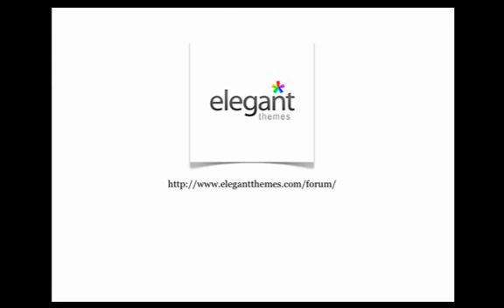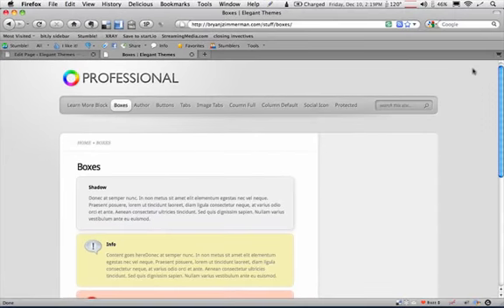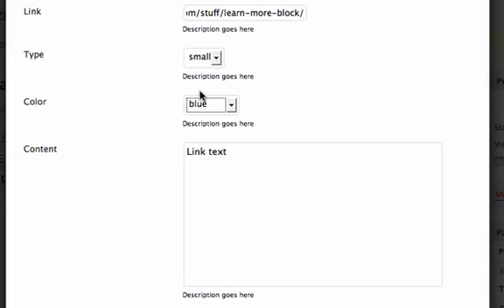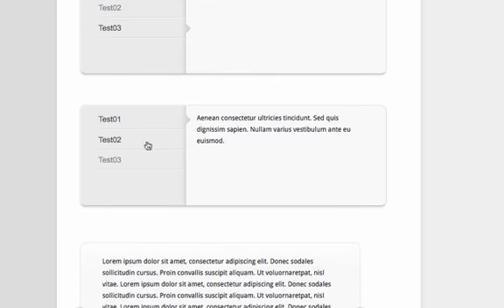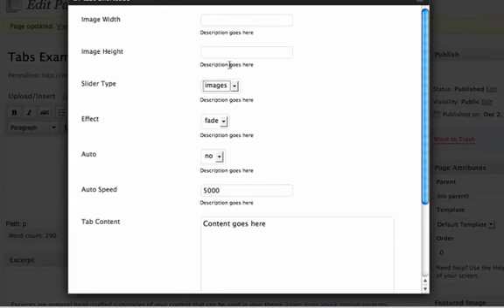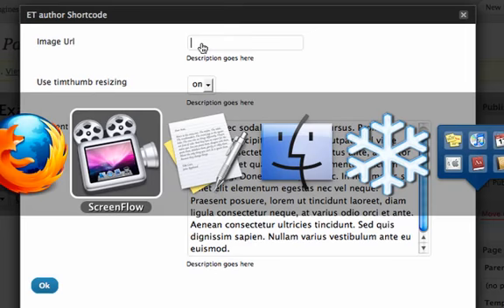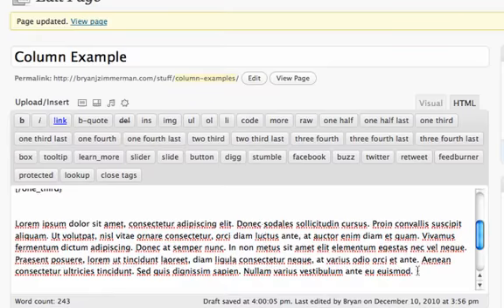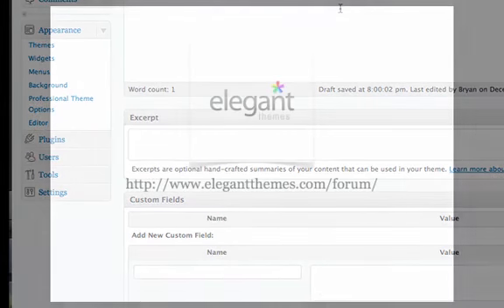TheCorporation Readme ElegantThemes 3